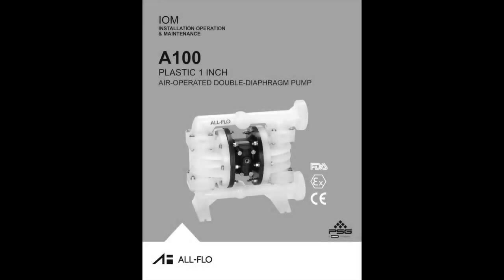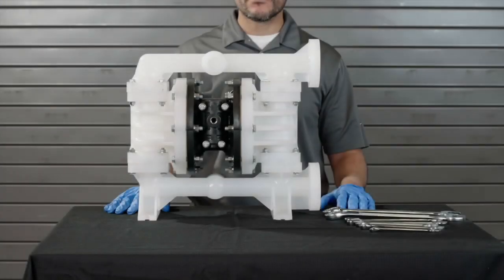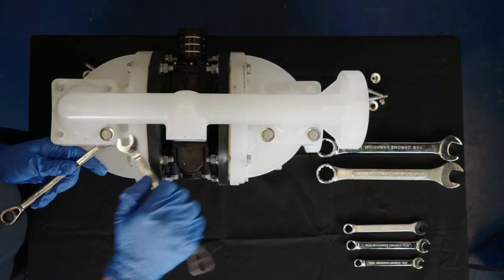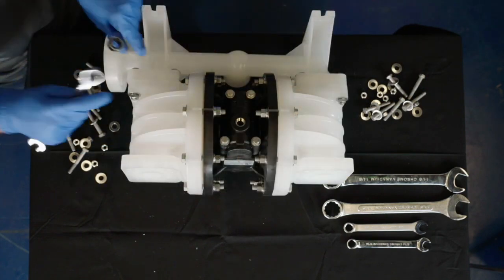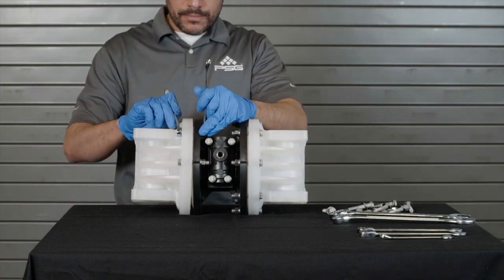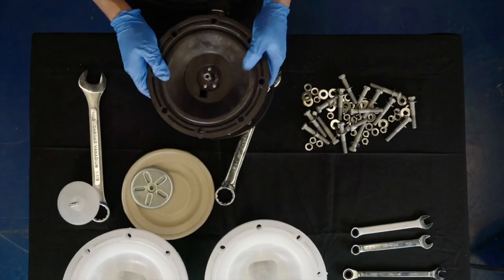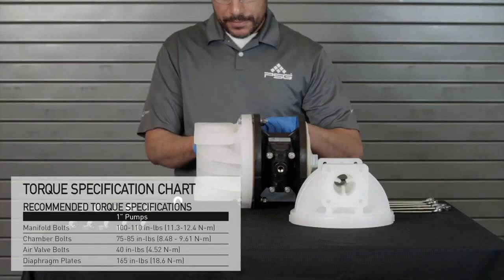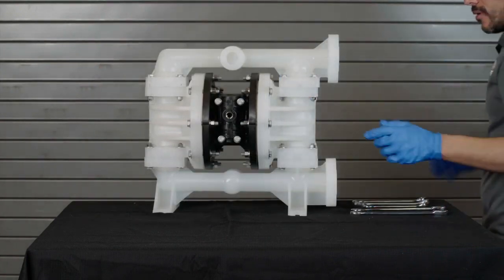All-Flo A100 Plastic Pump: Repair and Assembly of Wet End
In this video viewers get an overview of the A100 Plastic Pump and its repair and assembly of wet end.